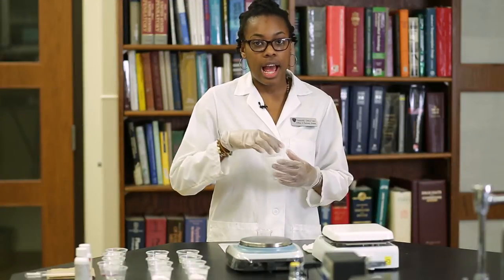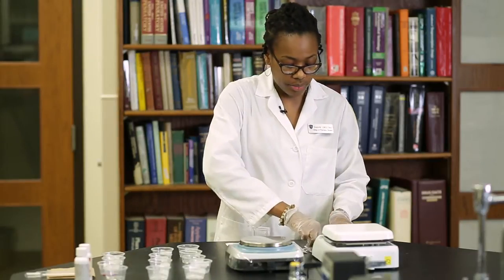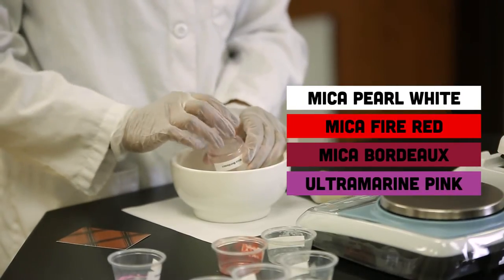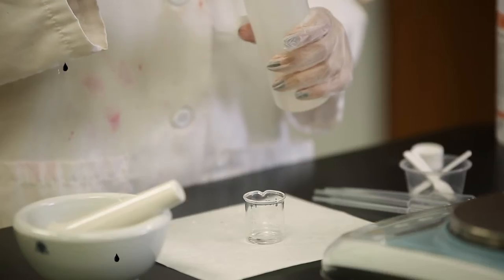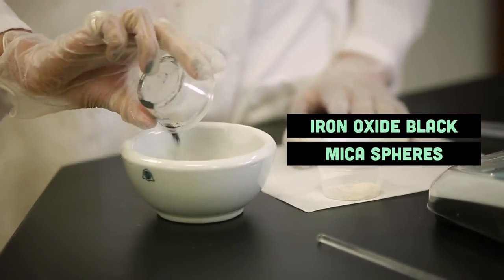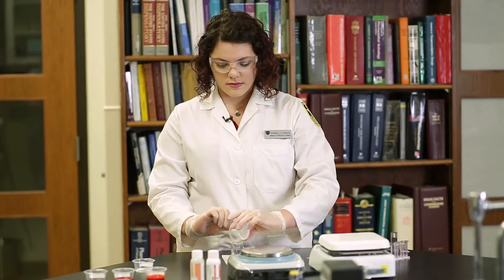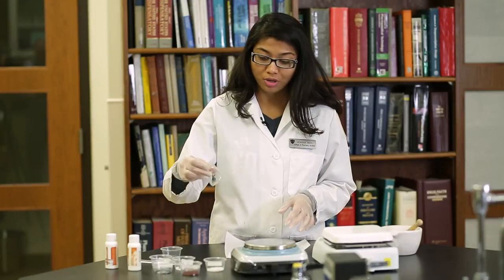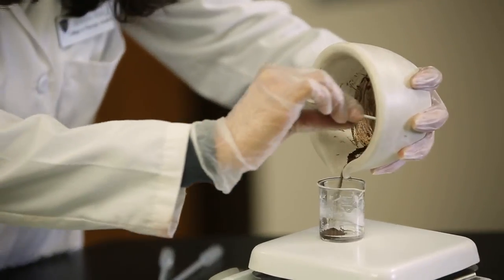Making Makeup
Ever wonder how makeup is made?

Our students in the Cosmetic Science program made a few products for us - and even let us test them out!